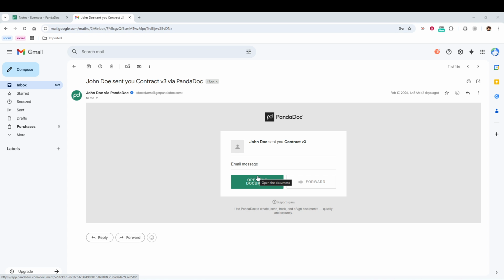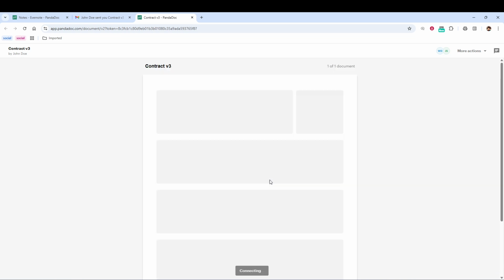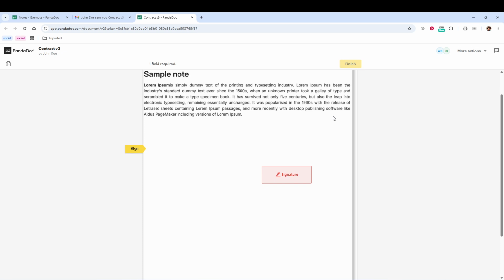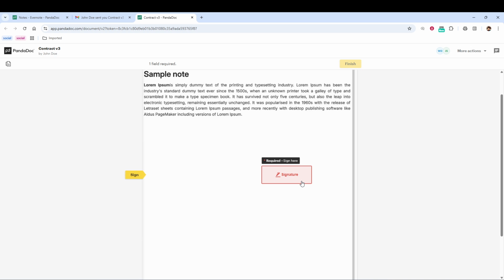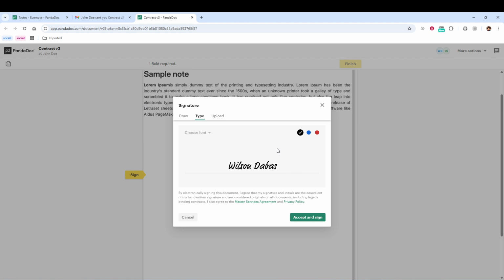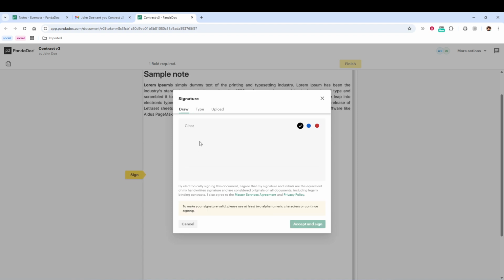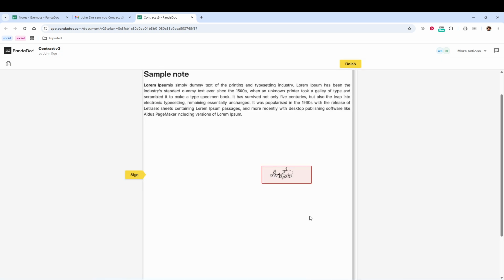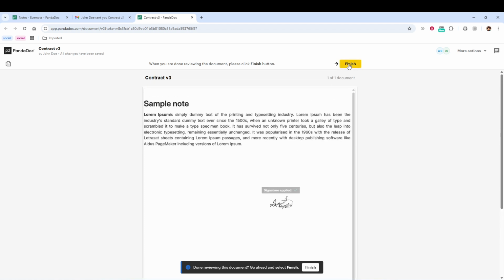How To Sign Using Pandadoc [2026 Guide]